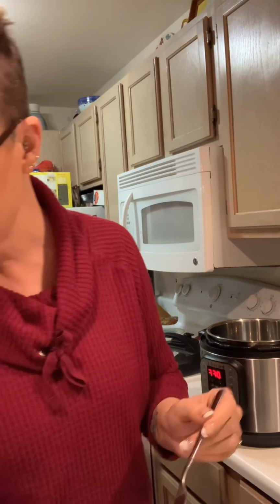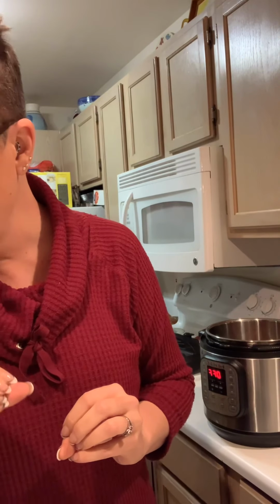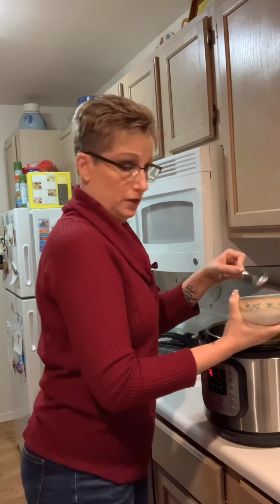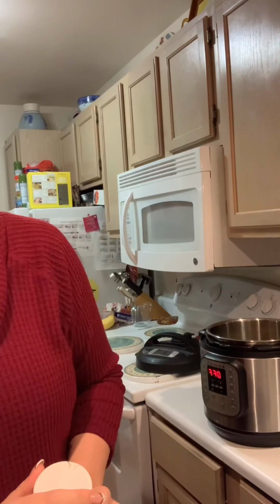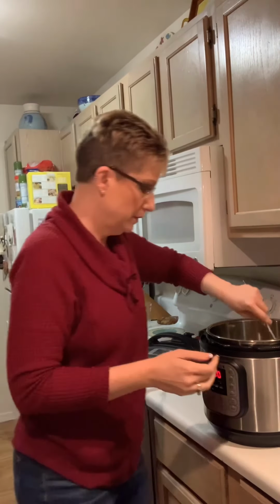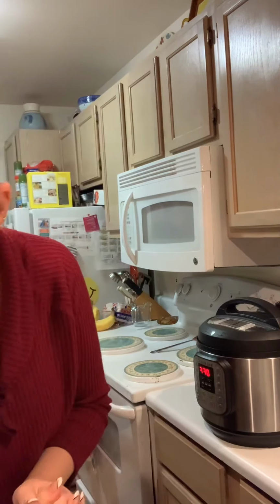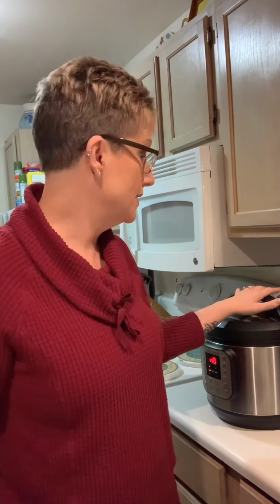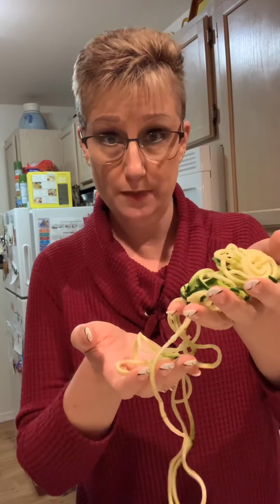Low Carb Chicken Zoodle Soup for Instant Pot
If you miss chicken noodle soup, then this hearty meal is for you. Enjoy it with low carb bread, biscuits, or chaffle, and your sure to feel indulged.
Ingredients:  1 1/2 lb. boneless chicken breast, 3/4 c. chopped onion, 6 baby carrots diced, 2 celery ribs chopped, 3 c. chicken broth, 2 t salt, 1 1/2 t poultry seasoning, 1/2 t black pepper, 2 small or 1 large zucchini spirilized.
Directions:  put everything in Instant pot EXCEPT zoodles. Stir and set for 25 minutes on high pressure. Quick release. While cooking, have zucchini in paper towels absorbing water.
After quick release, take out chicken and put in pan to shred. Put zoodles in pot and stir to soften. After shredding chicken, pot chicken back in pot. Stir and serve. Enjoy!
Calories: 147, Protein: 26.5g, Fat: 2.3g, Fiber: 1.3 g, Net Carbs: 3.9 g.  Serves 6.